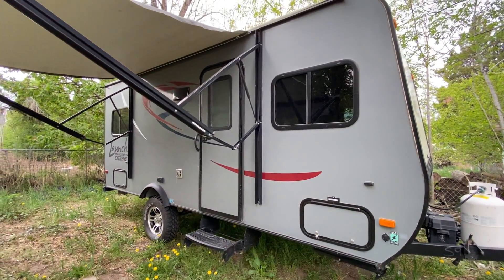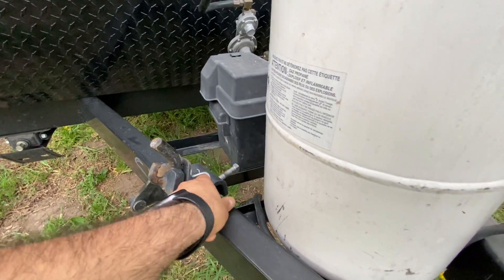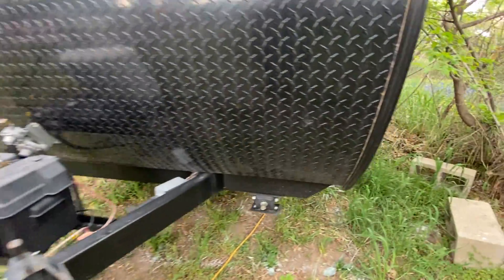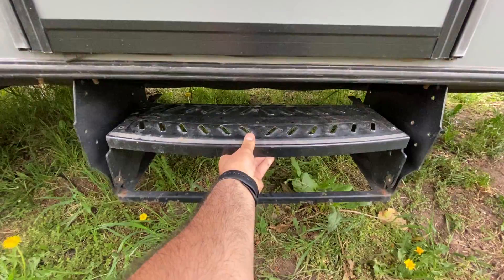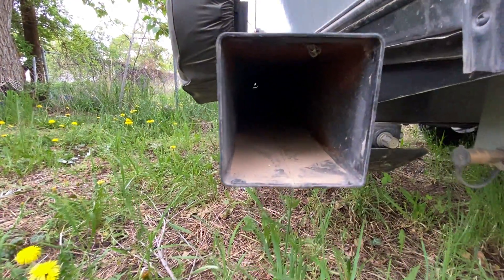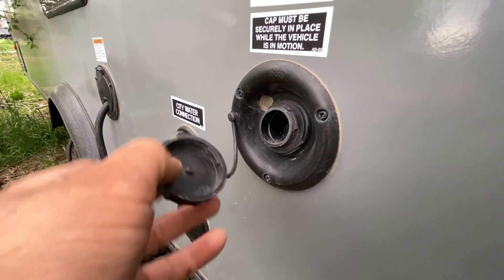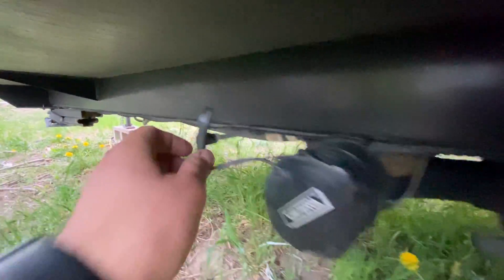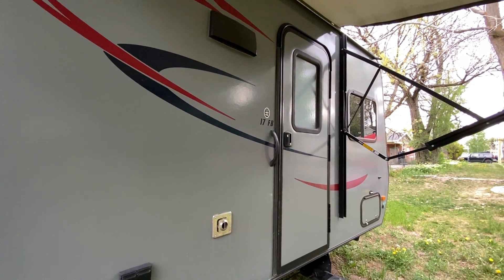Exterior Walk-Through & Training (Starcraft Launch EXTREME)